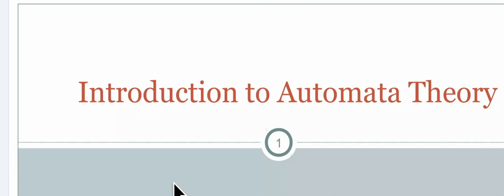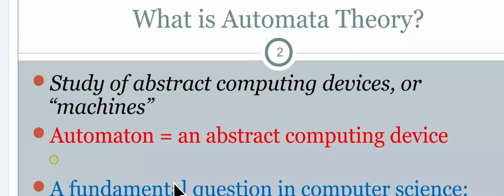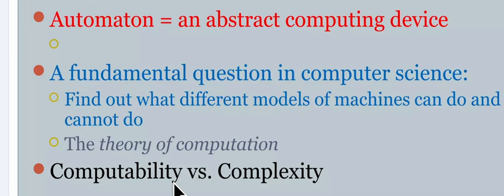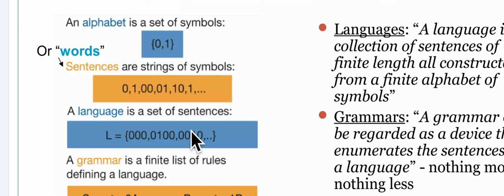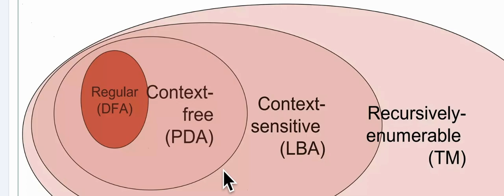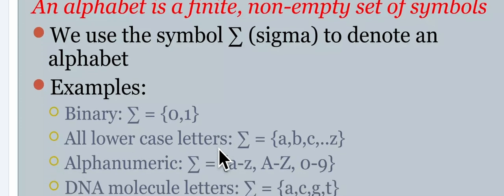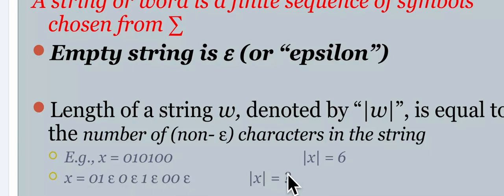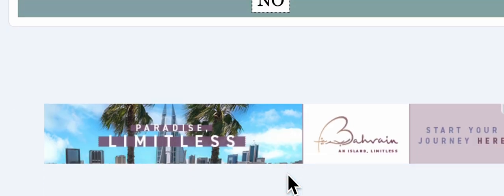introduction to automata theory